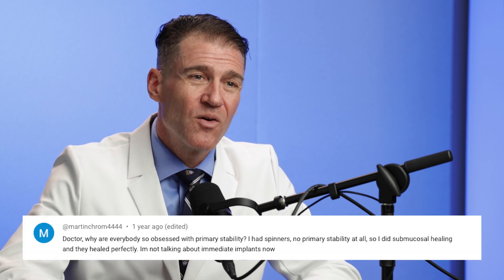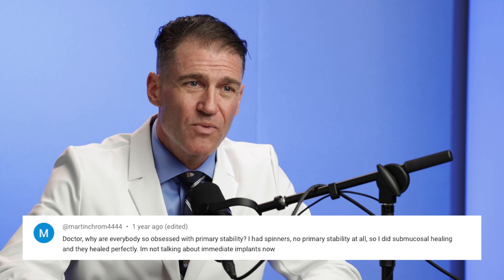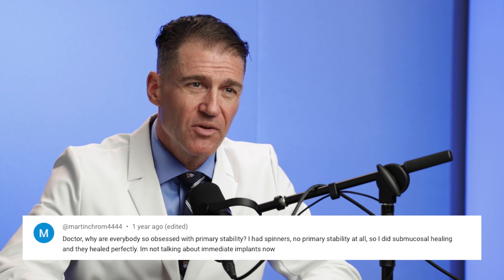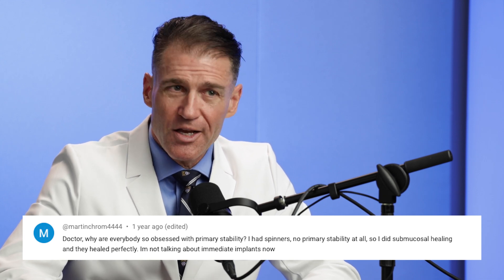Is Torque a Good Measure of Dental Implant Stability?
Discover the truth about using torque as a measure of dental implant stability. Contrary to popular belief, torque may not always be a reliable indicator of primary stability. Find out from Dr. Robert Stanley, the Smile Engineer, why torque measurements may fall short in assessing the true stability of dental implants and what alternative methods could provide more accurate results.